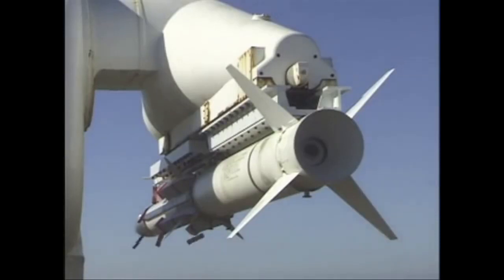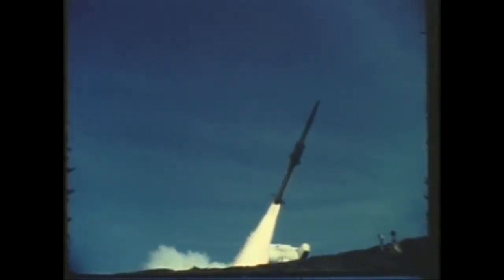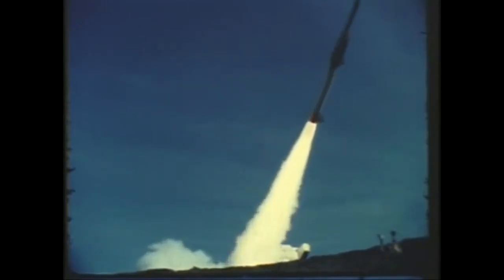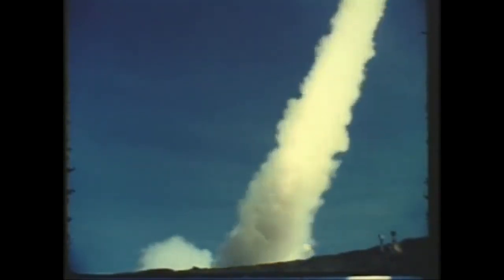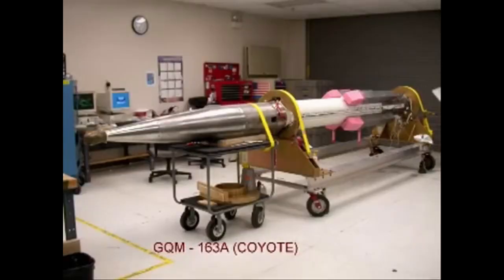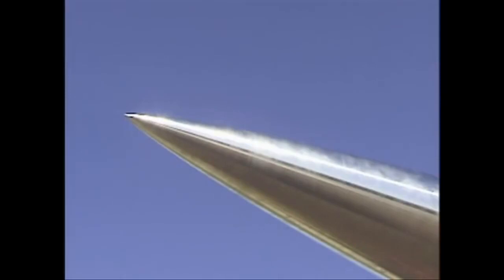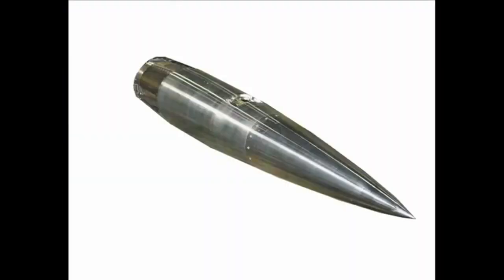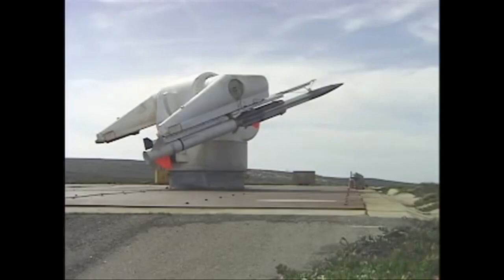GQM163A COYOTE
Supersonic sea skimming & high-diving anti-ship missiles pose a serious threat. The USN has been testing its Missile defense capability against this for nearly 2 decades. The GQM-163A is capable of speeds approaching Mach 3 as a sea skimmer, and exceeding M3 in high-diver mode.